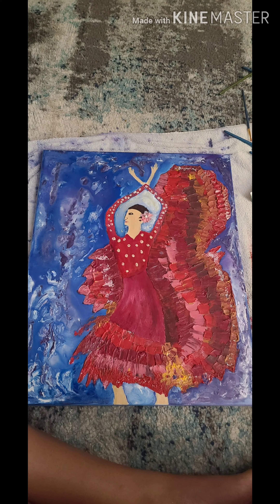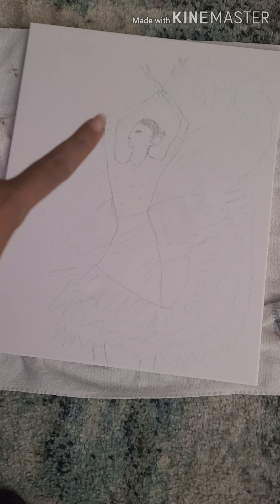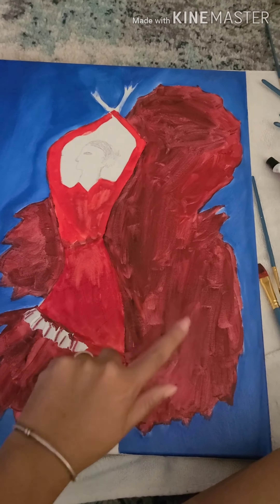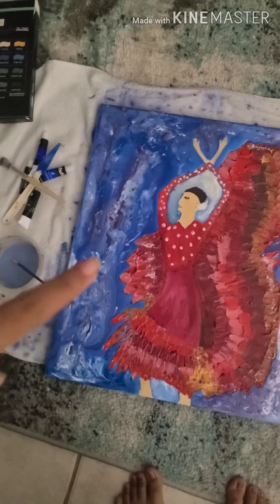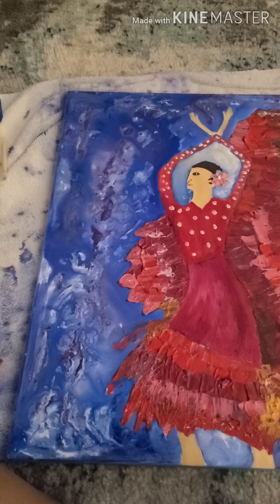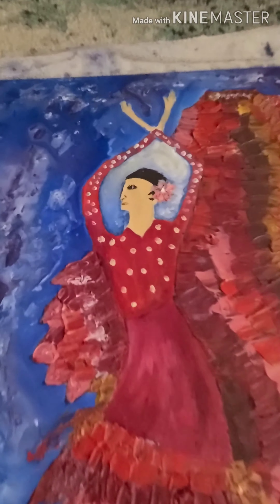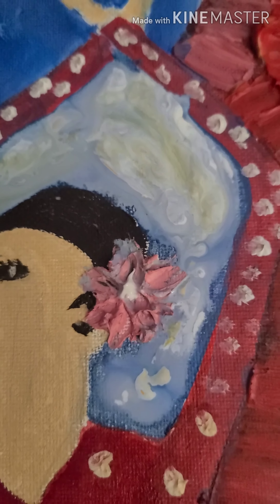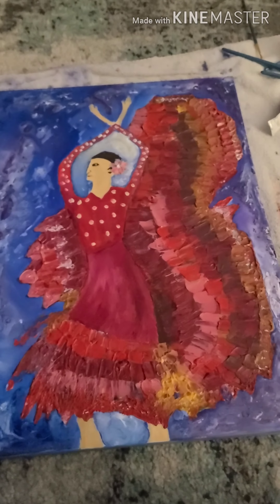Painting La Espanola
Abstract painting of spanish dancer